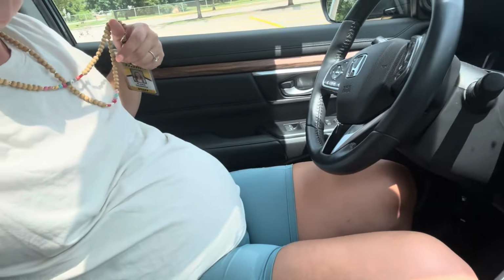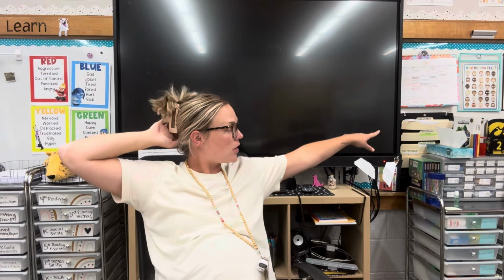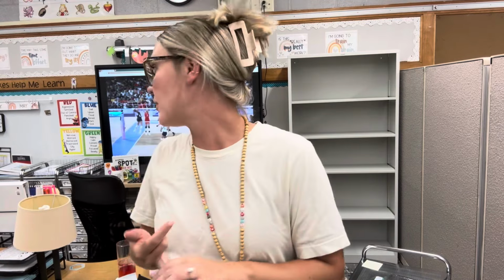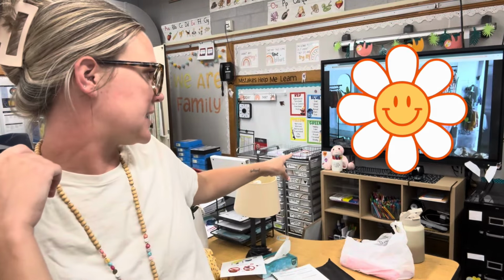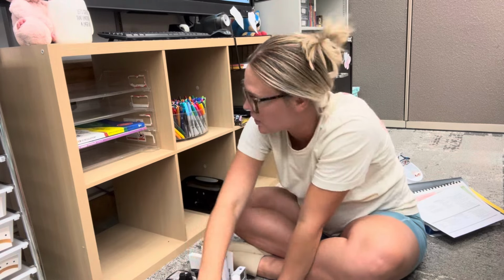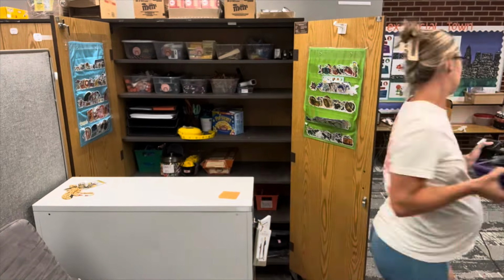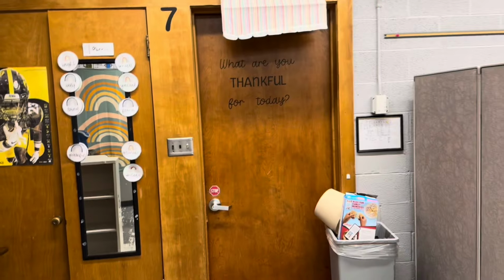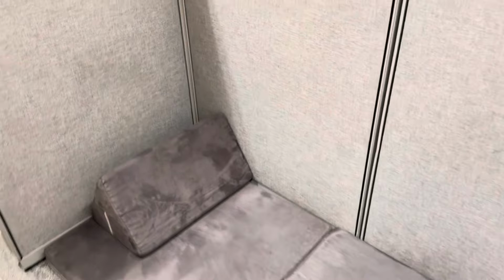SPECIAL EDUCATION CLASSROOM SET UP 2024 || PART 1 || classroom layout and arranging furniture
Thanks for being here! 🫶🏼 Come with me in today’s video as I set up my classroom layout for my 10th year of teaching! Today’s video is focused on re-arranging furniture and getting the flow of the room just right!

Socials:
Amazon Classroom Wishlist

Free Music for Videos 👉 Music by sunshine blvd. - Take It All Back

Free Music for Videos 👉 Music by oh, the joy. - 10pm in montreal

Free Music for Videos 👉 Music by LOVELOVELOVE - everything feels like a movie

Free Music for Videos 👉 Music by MP3vius - back in the day

Free Music for Videos 👉 Music by WABI SABI - coffee shop girl